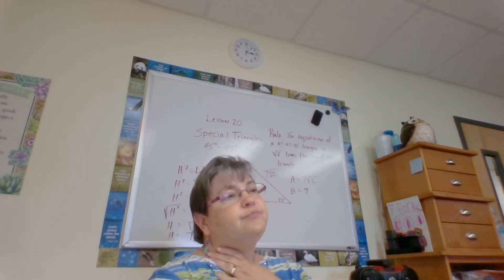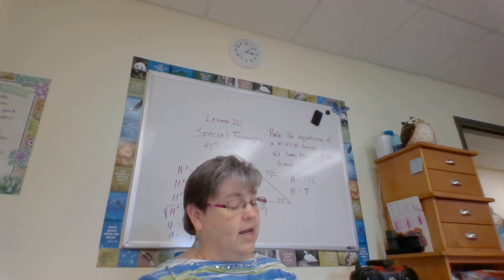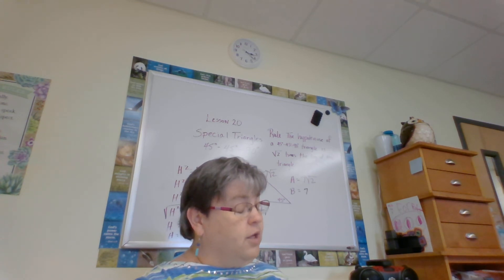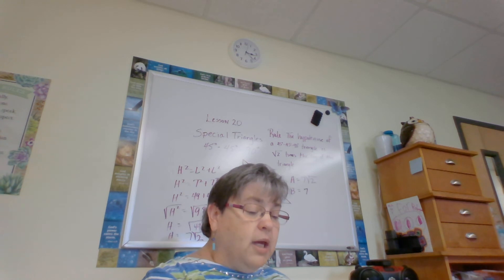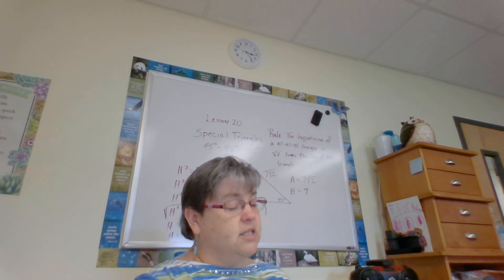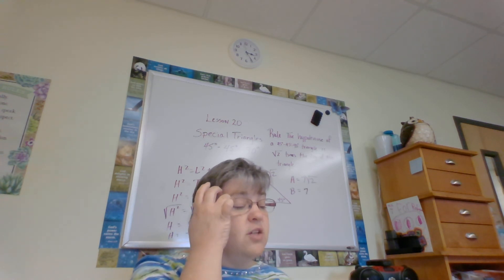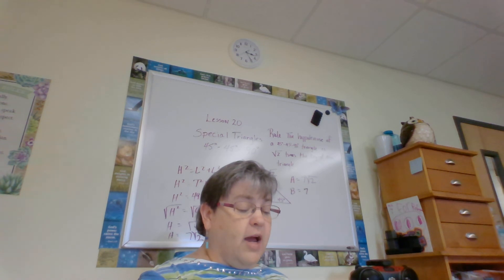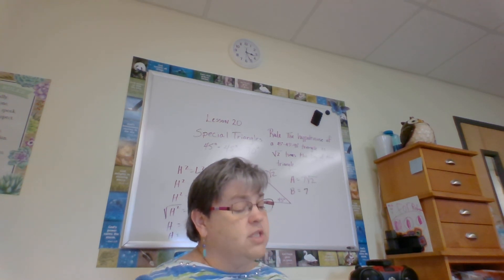THe Six Day Hero chapters 10 11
I am reading Six Day Hero by Tammar Stein, chapters 10 - 11.